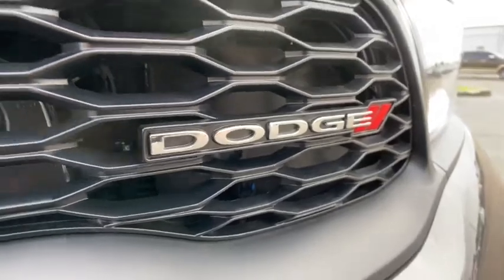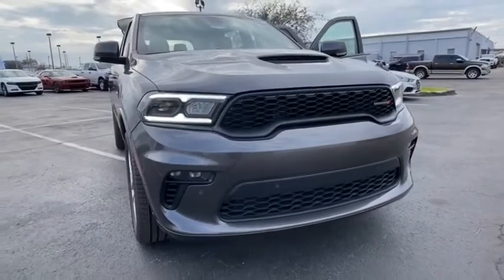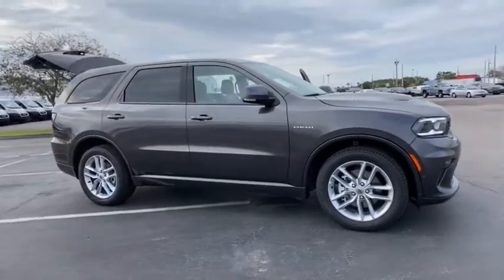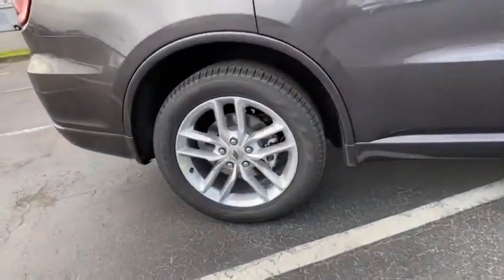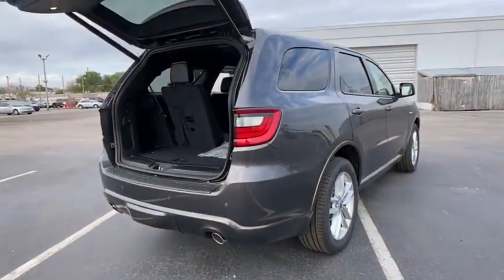2021 Dodge Durango Orlando FL, Central Florida, Winter Park, Windermere, Clermont, FL M0453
Granite Clearcoat New 2021 Dodge Durango available in Orlando, Florida at Orlando Dodge. Servicing the Central Florida, Winter Park, Windermere, Clermont, FL area.

Orlando Dodge
4101 W. Colonial Dr